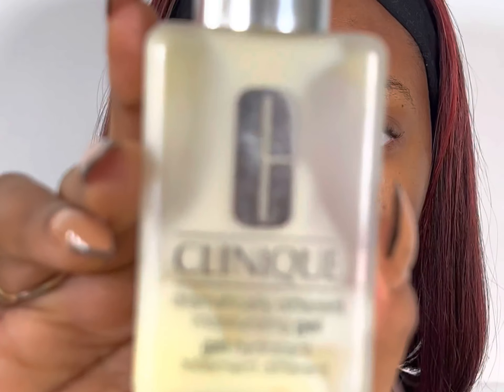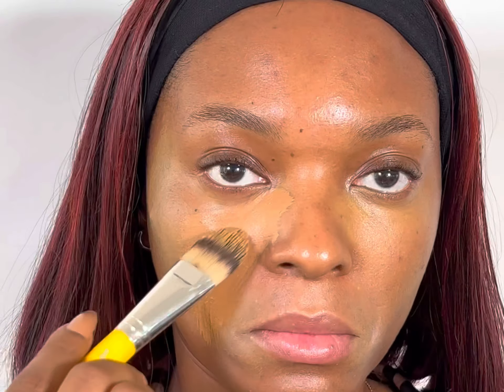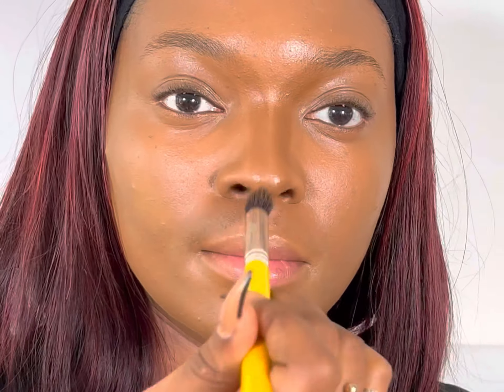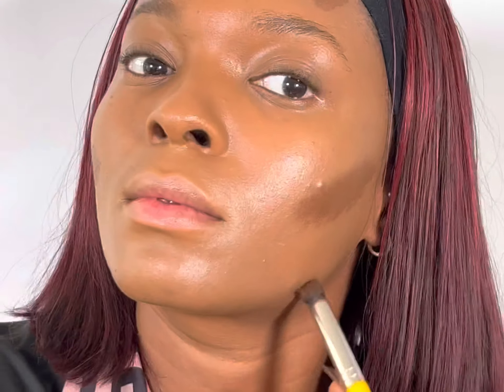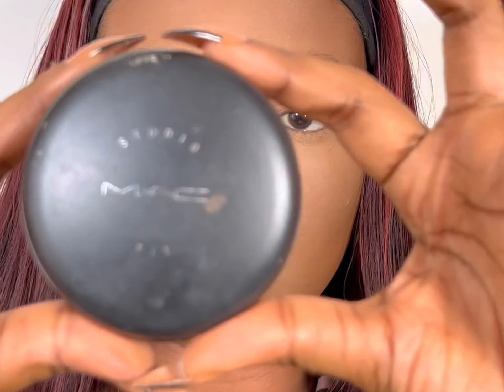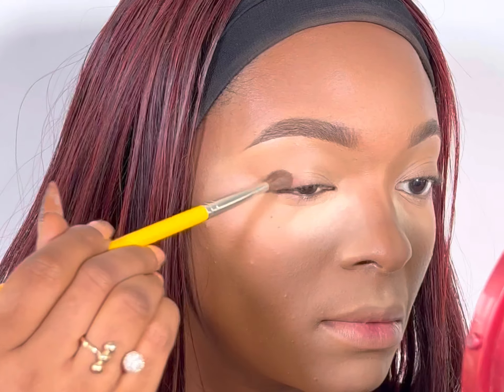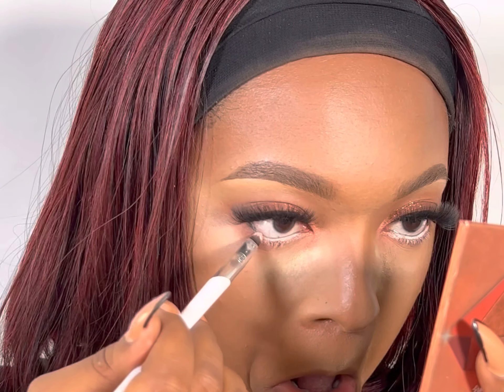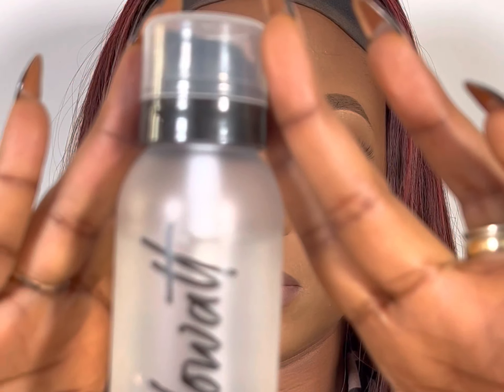One minute full facebeat